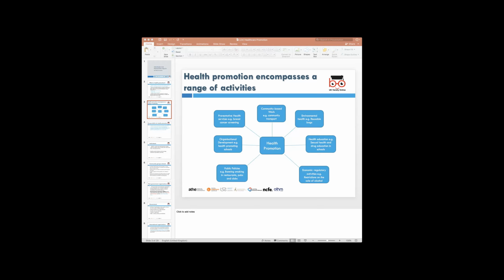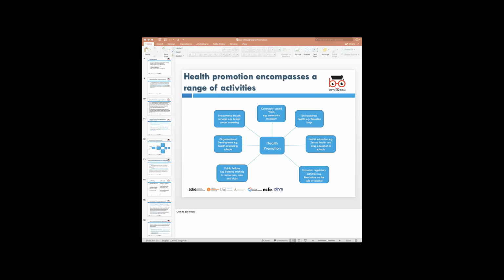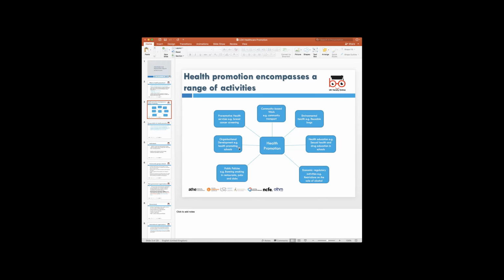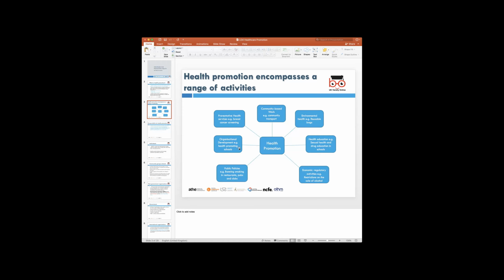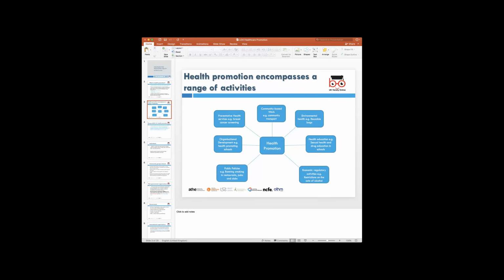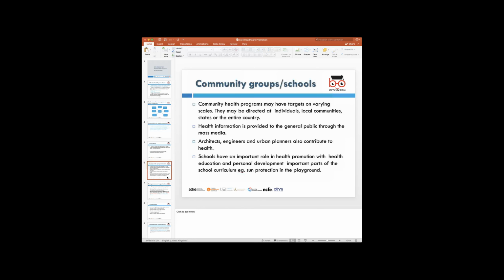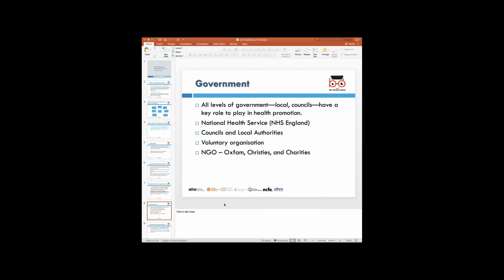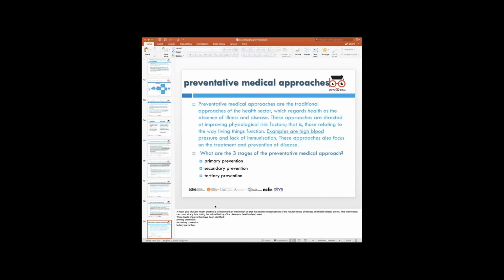ATHE L7 HCM 6 13 International Health Care Session 3 2017 10 05